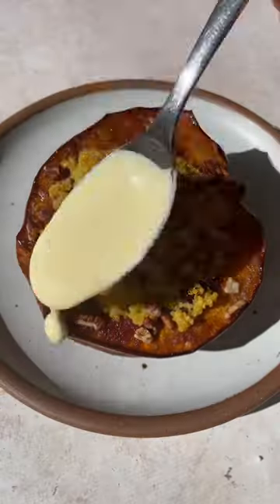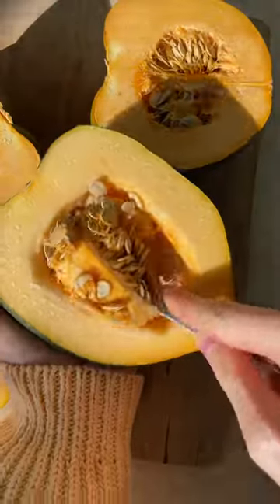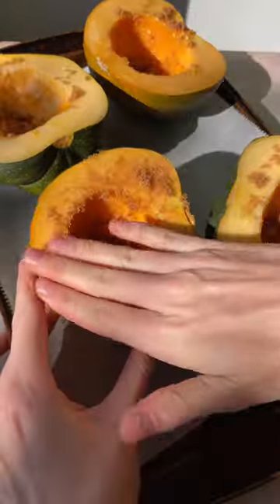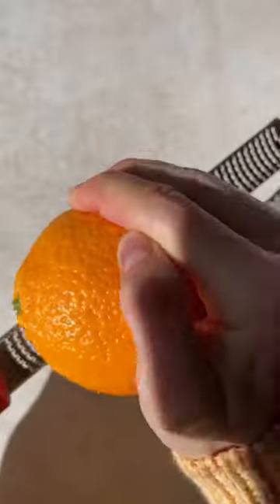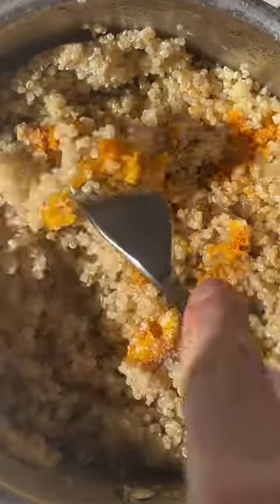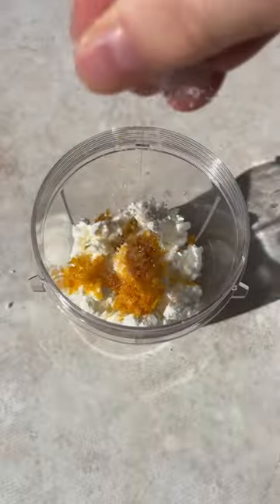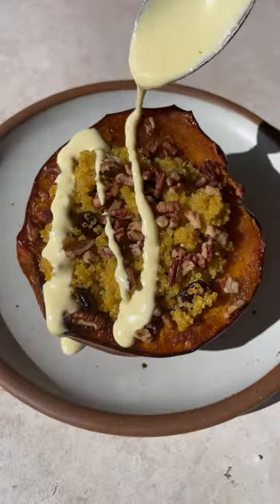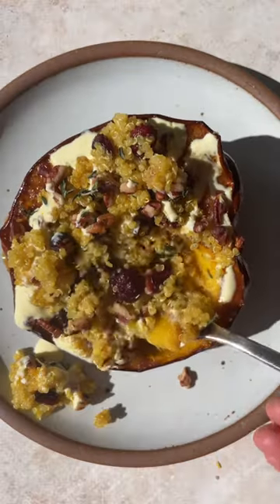Cranberry Pecan Quinoa Stuffed Acorn Squash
Beautiful stuffed acorn squash with orange-infused quinoa, sweet dried cranberries, pecans, and a simple goat cheese or feta sauce. The perfect vegetarian side dish or main to serve at Thanksgiving, or anytime you’re looking for a unique, delicious meatless meal!